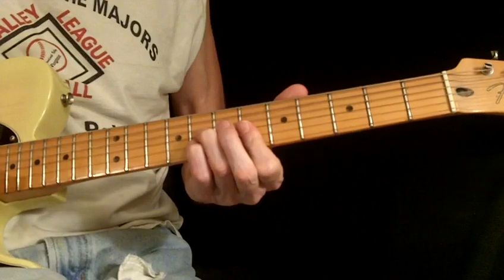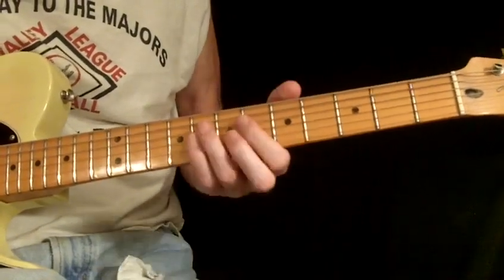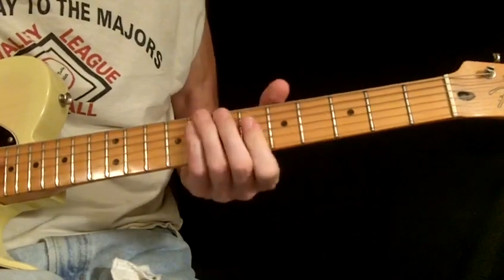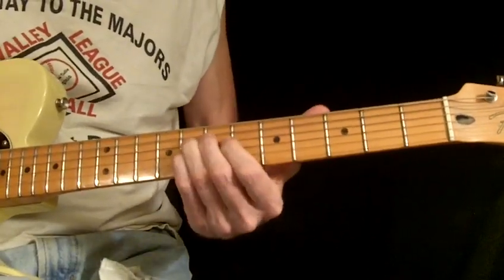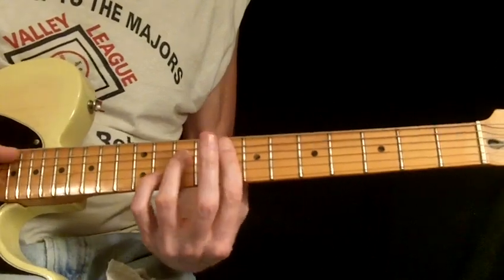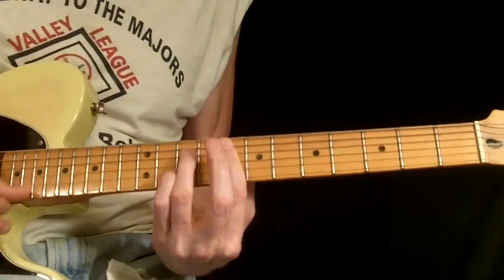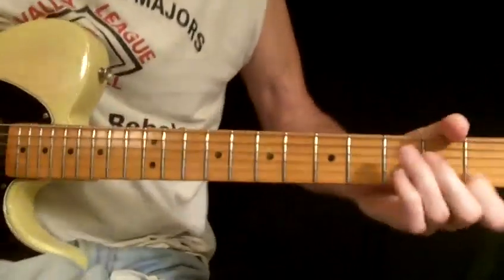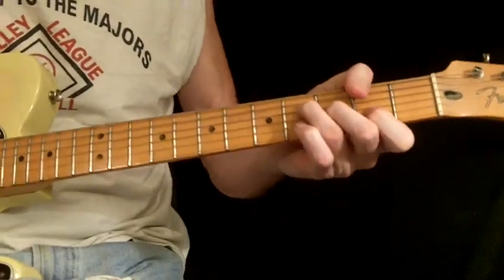How to Play 'Love Is A Beautiful Thing' Al Green